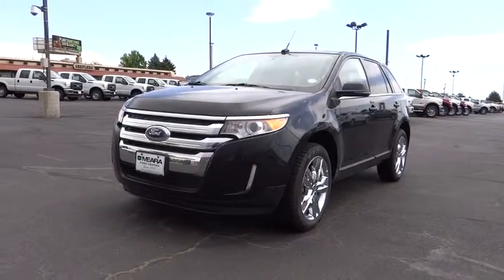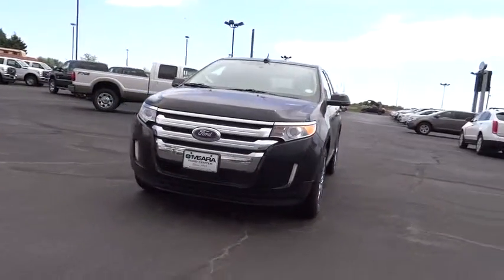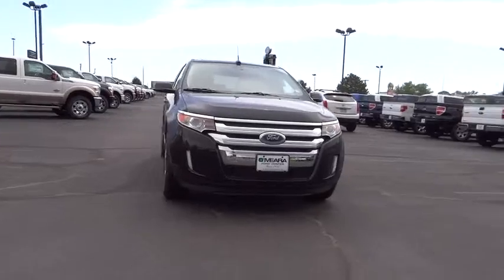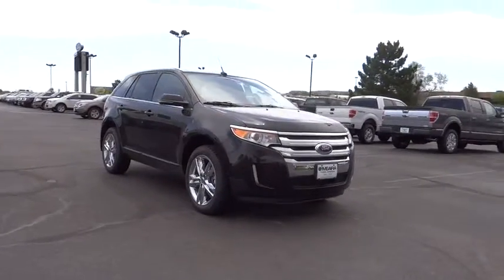2014 Ford F-150 Denver, Boulder, Lakewood, Aurora, Cheyenne, Wyoming, CO EKE64311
2014 Ford F-150 STX - Stock#: EKE64311 - VIN#: 1FTFX1EF5EKE64311

O'Meara Ford
400 W. 104th Ave.